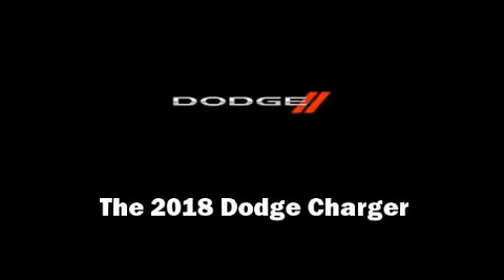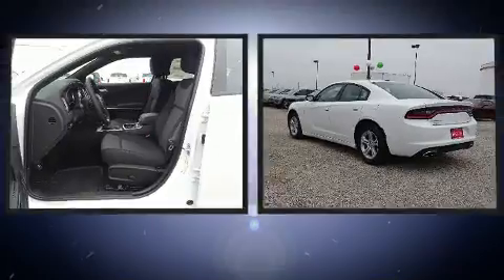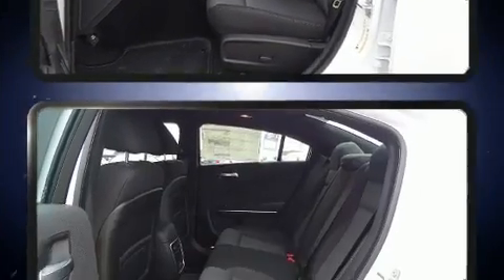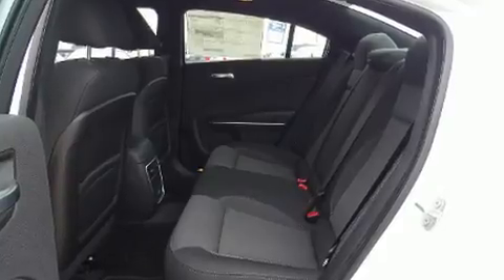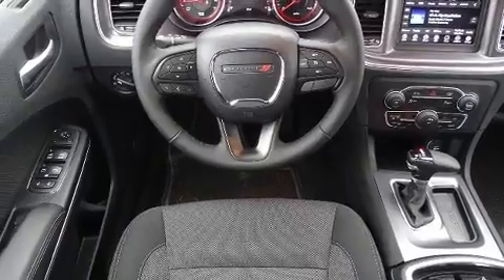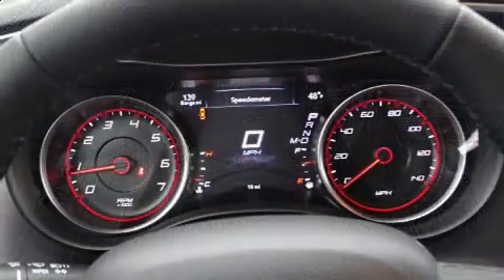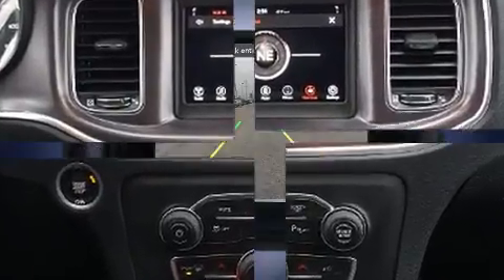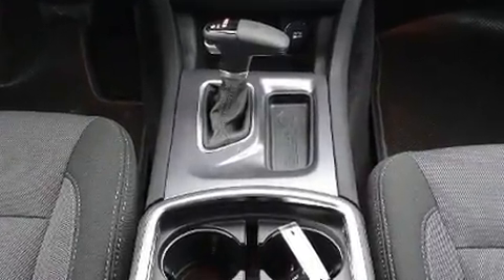2018 Dodge Charger SXT in Victoria, TX 77901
Victoria Dodge
2203 Houston Highway

Introducing the 2018 Dodge Charger. This 4 door, 5 passenger sedan stands out among competitors in its class! Smooth gearshifts are achieved thanks to the refined 6 cylinder engine, and for added security, dynamic Stability Control supplements the drivetrain. Top features include front bucket seats, front and rear reading lights, 1-touch window functionality, speed sensitive wipers, tilt and telescoping steering wheel, power windows, an overhead console, and air conditioning. Audio features include an AM/FM radio, and 6 speakers, enhancing the audio experience throughout the interior. Dodge ensures the safety and security of its passengers with equipment such as: dual front impact airbags with occupant sensing airbag, front side impact airbags, traction control, anti-whiplash front head restraints, ignition disabling, and 4 wheel disc brakes with ABS. Brake assist technology provides extra pressure when applying the brakes. We pride ourselves in the quality that we offer on all of our vehicles. Please don't hesitate to give us a call.